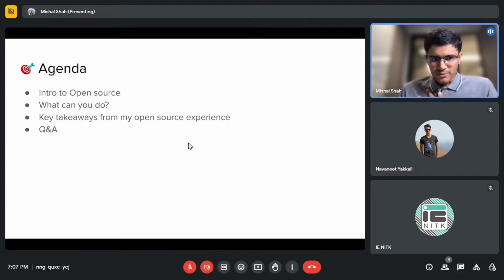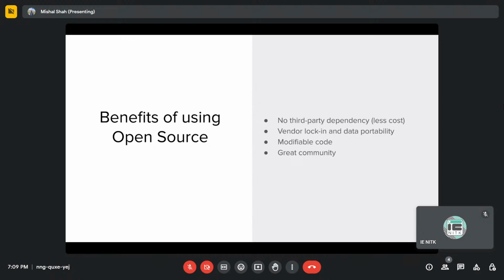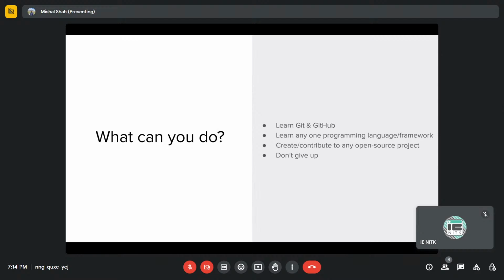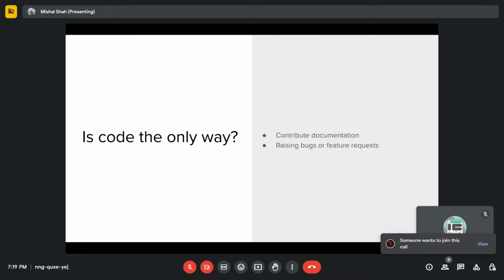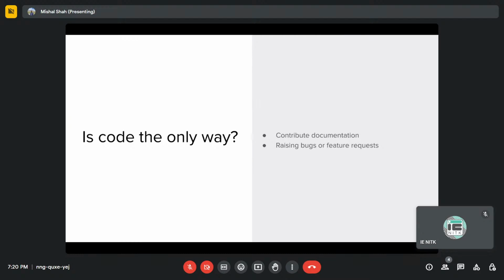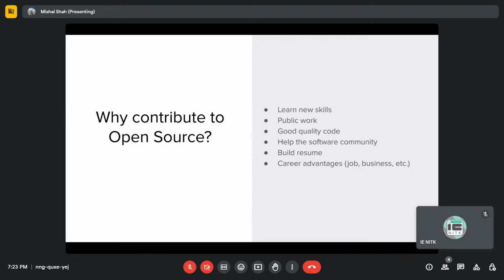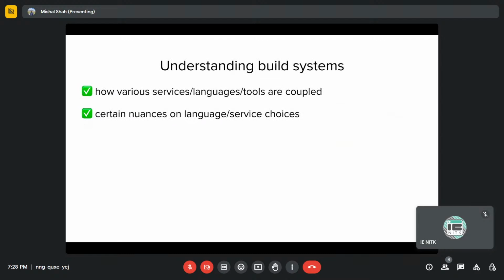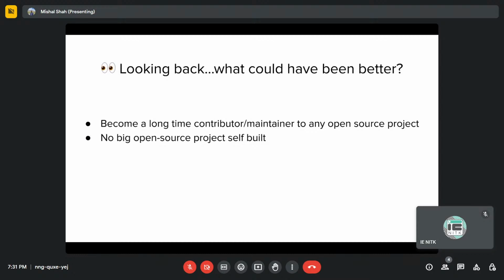Hacktober Fest 2023 in Karnataka: Intro Session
IE NITK x Hacktober Fest 2023

Join us for our Intro Session on 09 October, 2023 at 7:00PM. Mishal is a Web Solutions Engineer 2 at Google. He is also an open source enthusiast, who has been a Google Summer of Code student and served as a mentor for the ns-3 organisation.